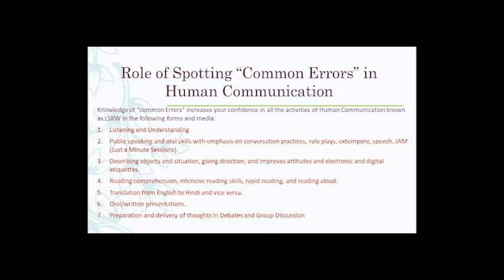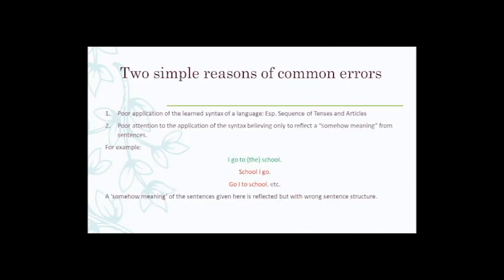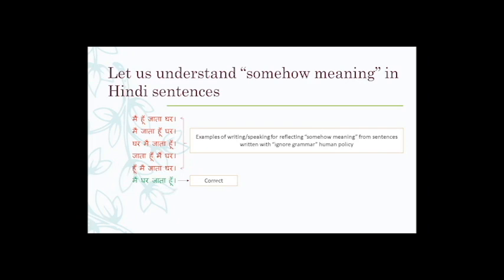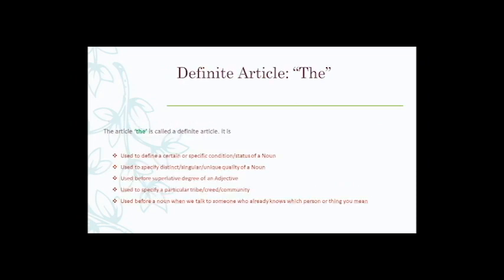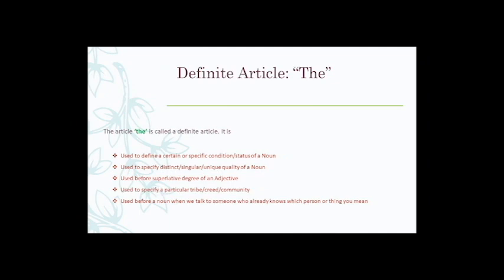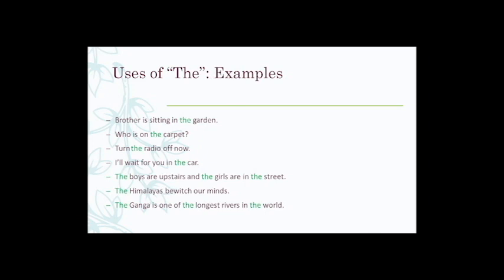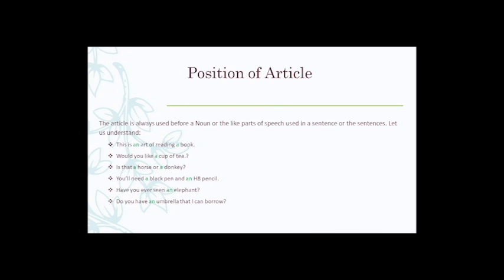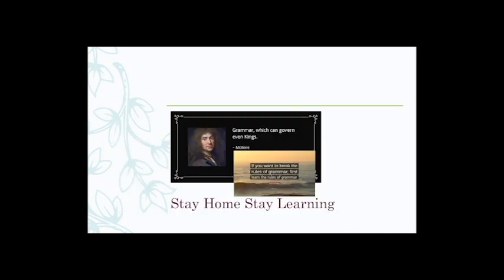21st Century Skills & English Language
Know-How to Challenge Common Errors in English
Articles A, An and The
Reasons for Common Errors
Uses and Functions of the Articles "The", "A" and "An"